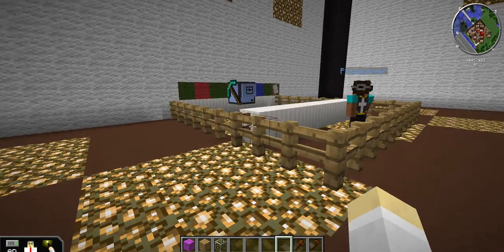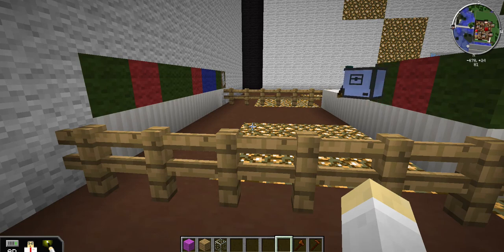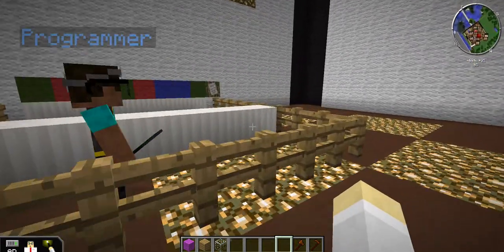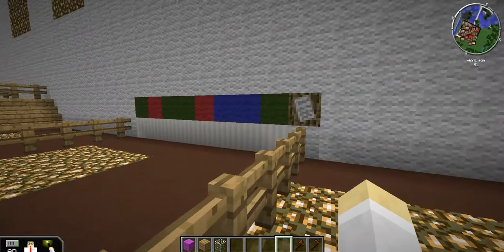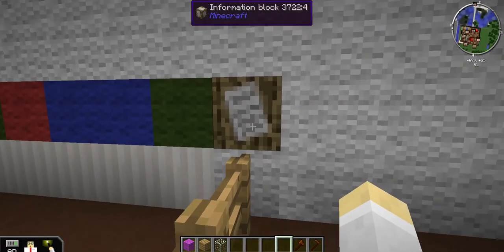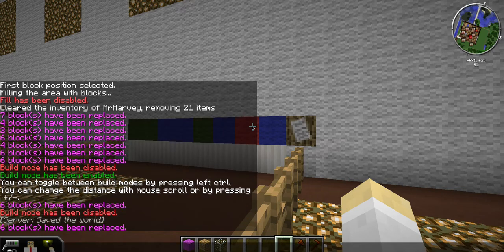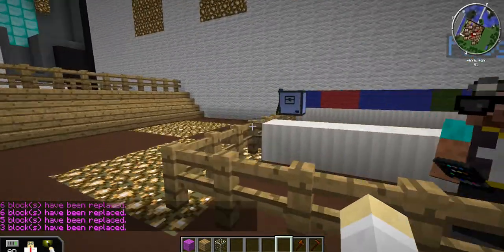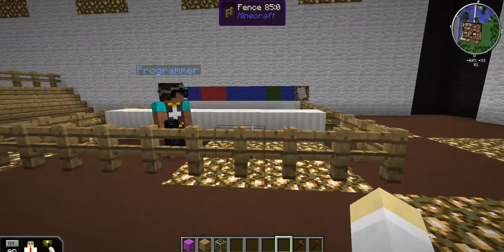Color Scanner Demo (ComputerCraftEdu)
Part of the upcoming version of the Land of Turtles